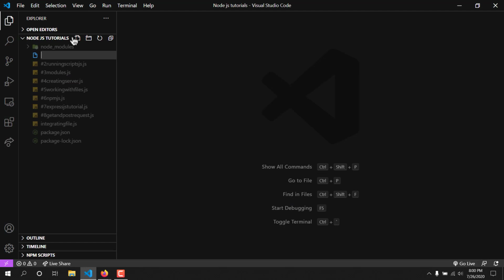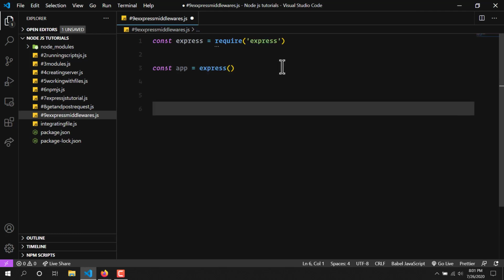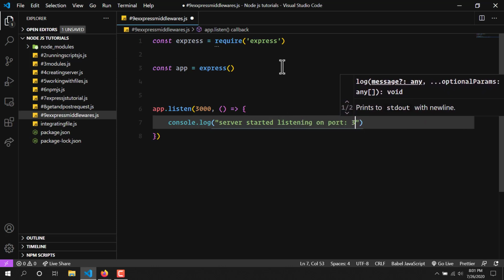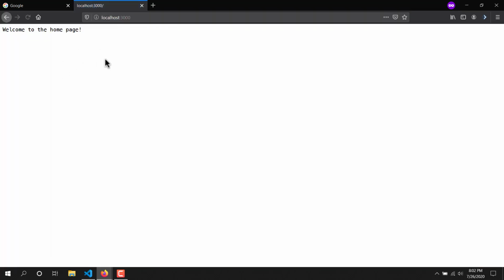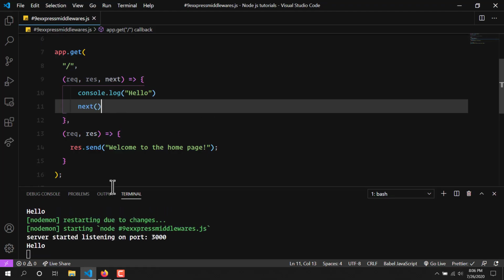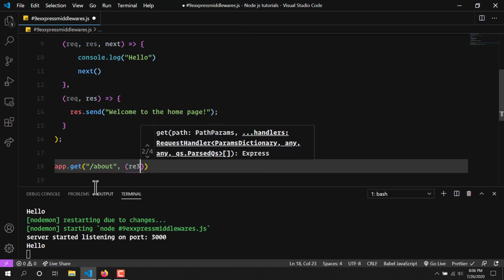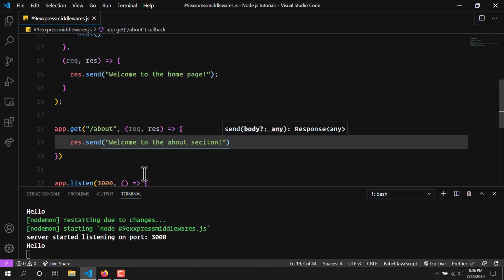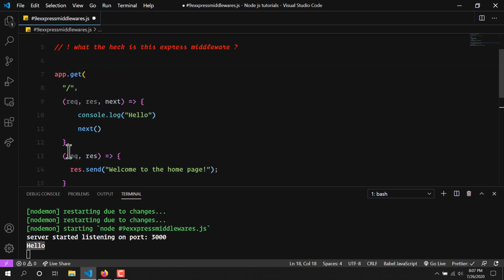#9. What is Express Middlewares ? !Important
In this video I wanna take a moment to talk about middlewares and how to use it... so make sure to watch till the end cuz it is very important concept in Node.js that will make you even more easier to work with node.js and its a bit hard to grasp at first... but this is will start to make sense you when we start to build mega projects like ToDo and Blog. 😀